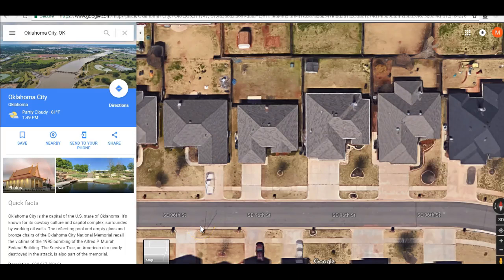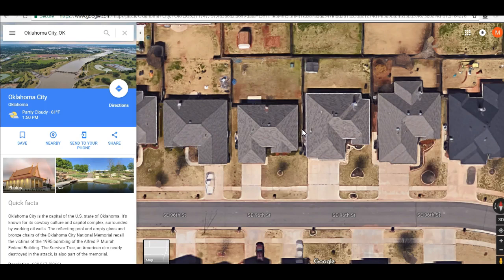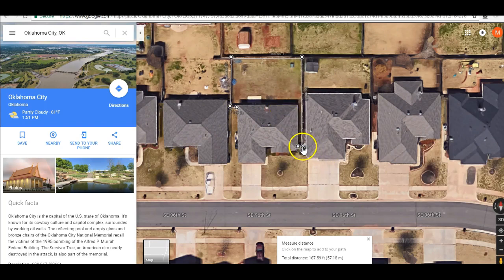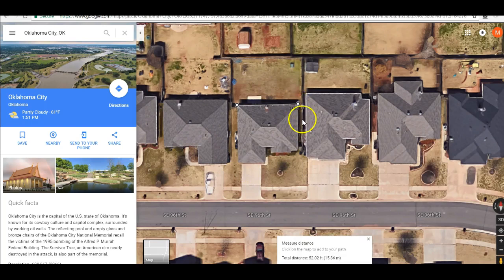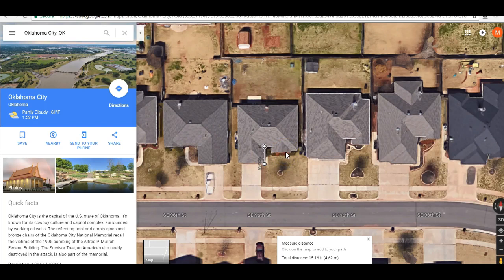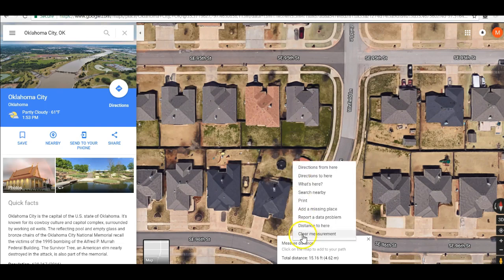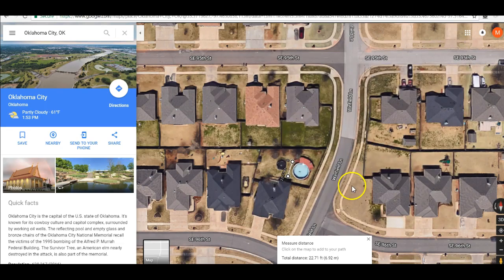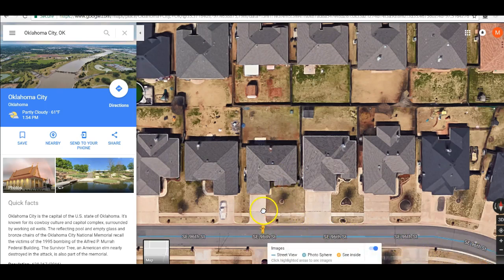Google Measure Tool